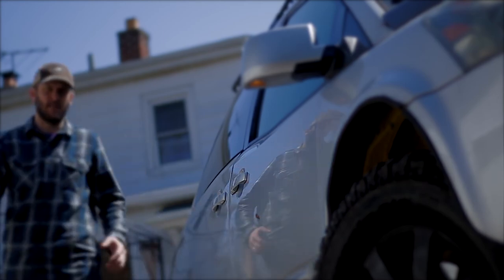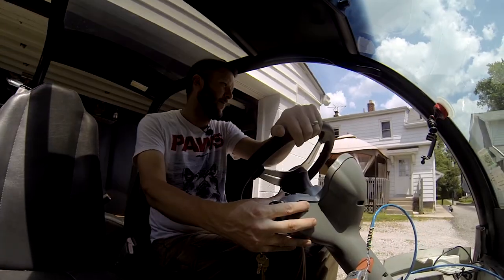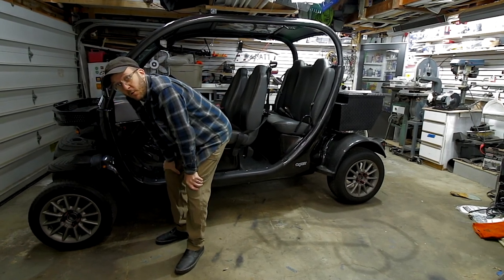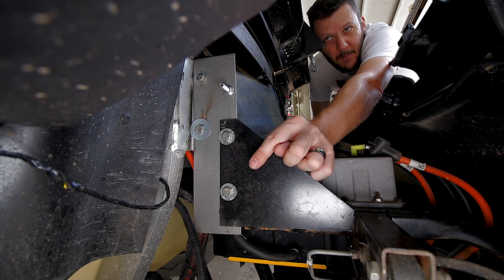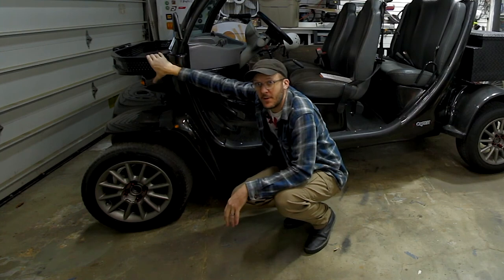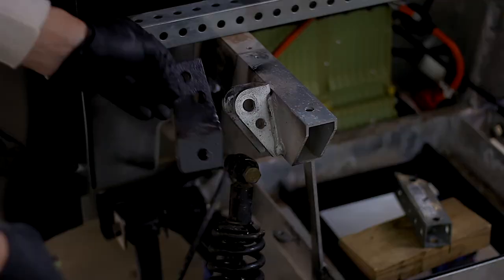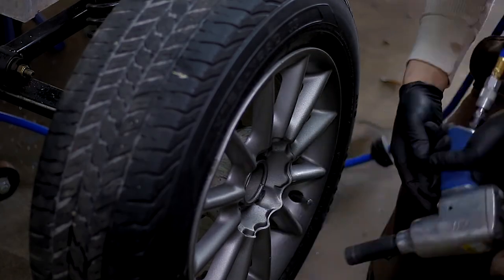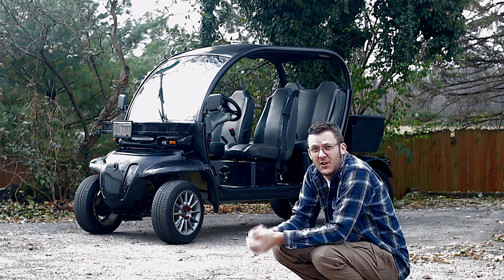2005 GEM 4" lift kit build & guide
I wanted to lift my GEM about 4" to make it look cooler and fit car rims & tires.  Let me show you how I accomplished that..

I have a 2005 Polaris GEM.  They are all electric vehicles designed to be used in neighborhoods only. They aren't the coolest things in the world but i love mine.  They are way nicer than gold carts IMO.
I have this annoying habit of lifting any vehicle I own. Maybe it has to do with being 6'4". Maybe it has to do with having a tiny. schnitzel. Who knows. This video is a quick overview of how I lifted it and how easy it is. You can do it too.

Ask me below.  I'd like to hear your thoughts.

☝    I can keep making these videos but only with your support.  How can you help?  All of these things keep me going and help support my weird projects.  One single click is all it takes to support your starving baby boy diyMATT.